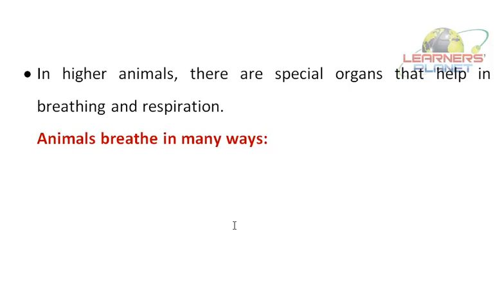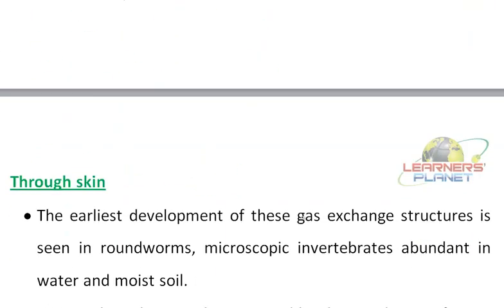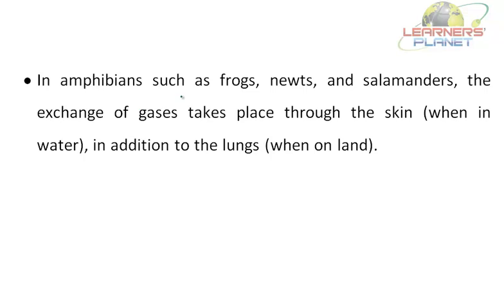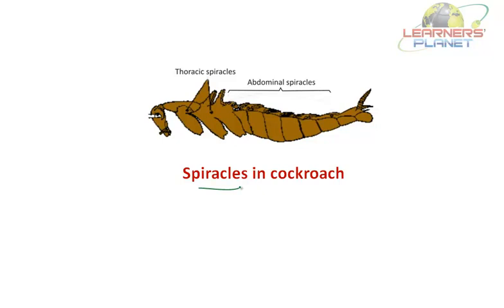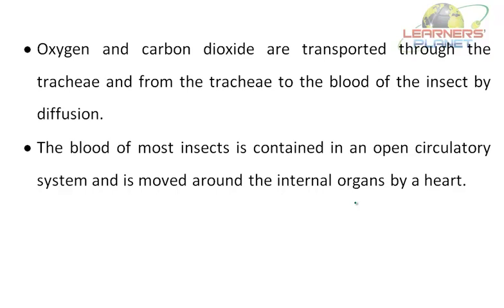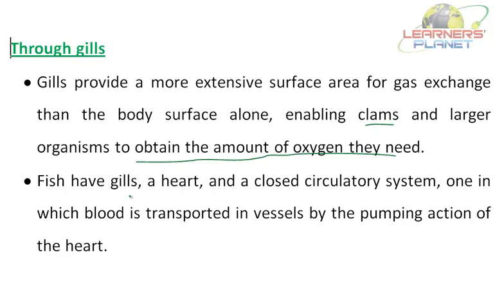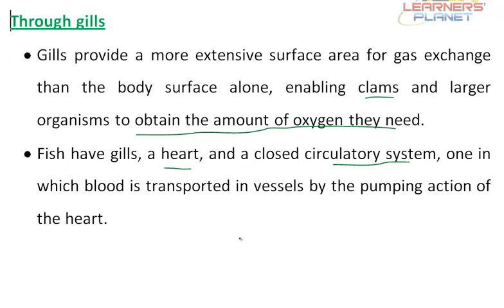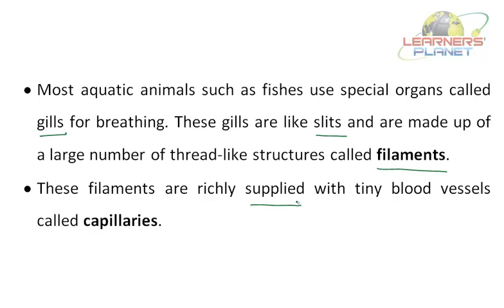Class notes respiration in organisms session 1 for 7th cbse science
In this session teacher has discussed about - respiration in organisms. Respiratory system, Breathing, Respiration, Respiratory system in animals, Animals breathe in many ways, Through skin, Through air holes, Spiracles in cockroach, Through gills, Gills in fish, Through lungs.